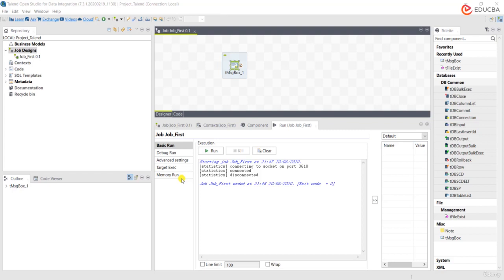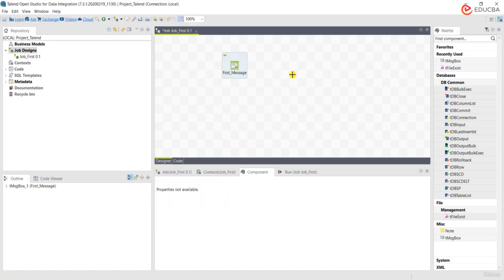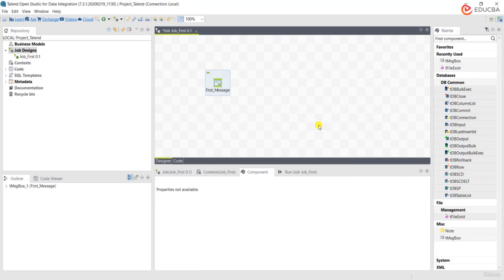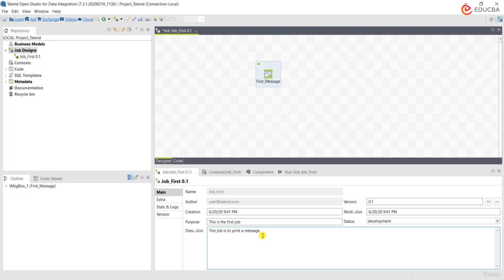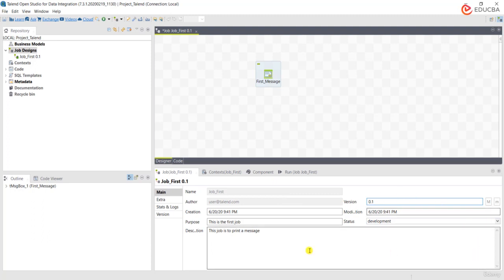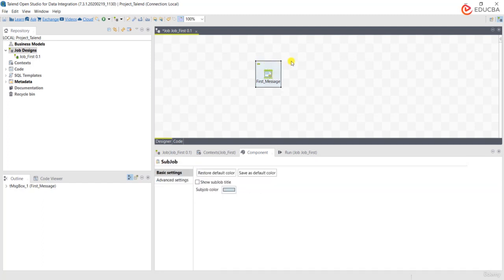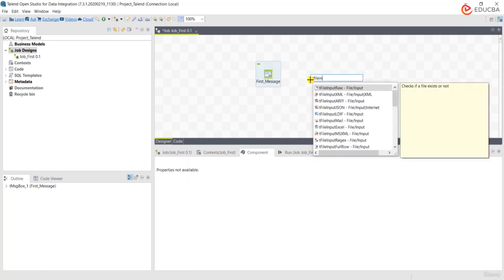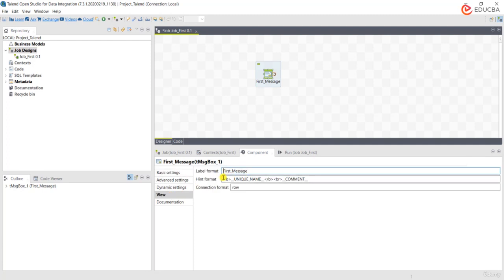5 Basic Run